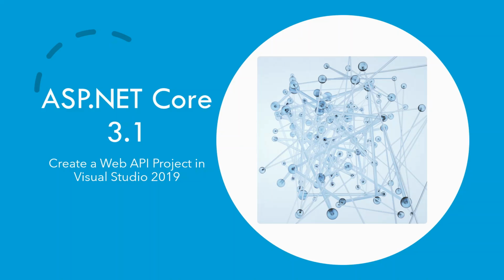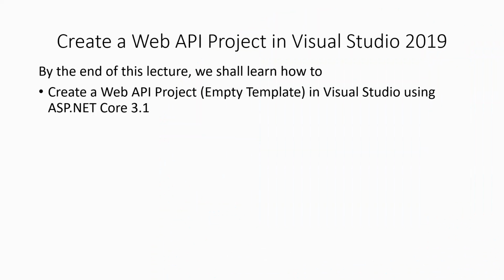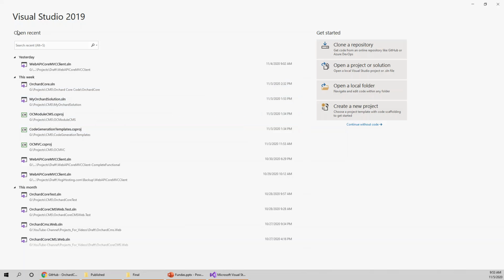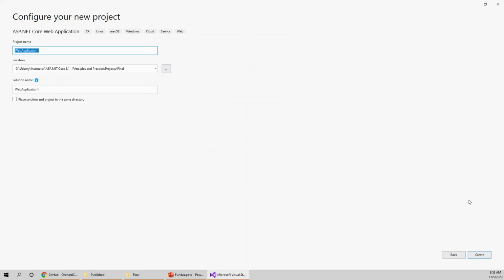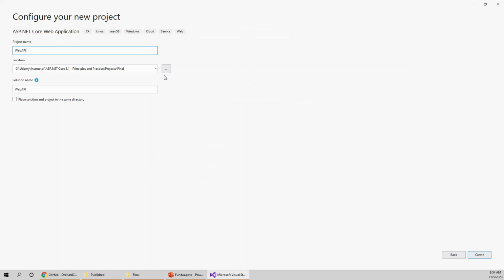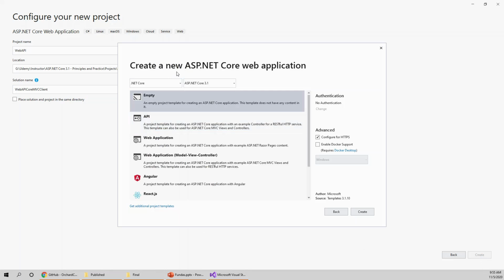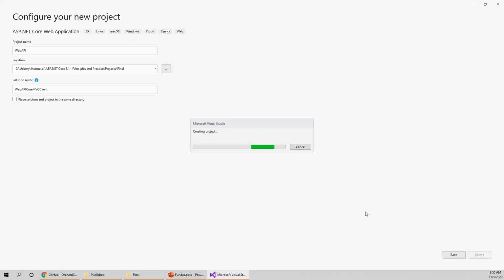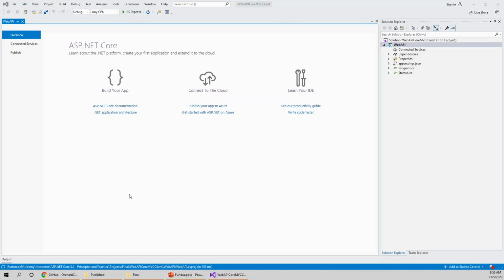[Part 2] - Build an ASP.NET Core 3.1 Web API and Consume with MVC (Create a Web API Project)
"Unlock Your Tech Potential: Master In-Demand Skills with Kaushik’s Discounted Udemy Courses on Software Engineering!"
Dear All!
The maximum discounted course links are as follows. Act fast as this offer is only valid until January 20, 2025, 09:00 AM (New Zealand Time). (GMT+12)
There are infinite redemptions possible for all of them. So you could gift or refer them to your friends as well who would need to use the links till its validity.

Welcome aboard the courses!
Best Wishes,
Kaushik Roy Chowdhury this offer is only valid until May 31, 2024, 11:00 hrs (New Zealand Time).

🚀🎓 Next (Unit Testing Blazor ASP.NET 5) Welcome to this second episode of the Built a Web Api in ASP.NET Core 3.1 and Consume it using an MVC Client also in ASP.NET Core.

In my first episode, I introduced my YouTube community members to the salient points and highlights of this application which will consist of a single solution having two projects in Visual Studio 2019. I will build it from scratch and walk you through the code explaining everything in the process.

I strongly encourage you all to start with the first episode before coming to this one.

This is part 2 of a multi-part series of tutorials on How to Build a Web API and Consume it in ASP.NET Core MVC using SQL Server and ADO.NET. In this tutorial, the Web Api project is created in ASP.NET Core 3.1 using Visual Studio 2019 (Empty project) template.